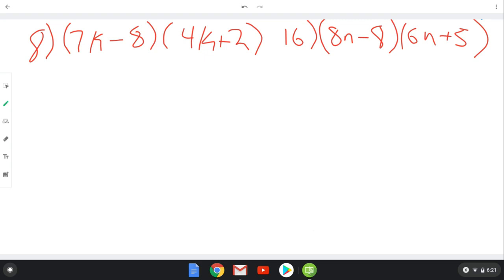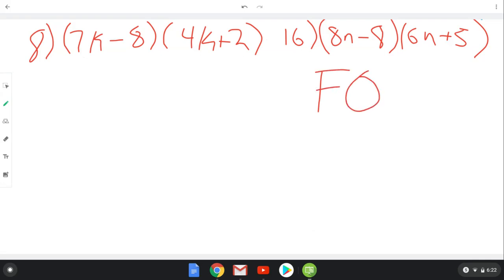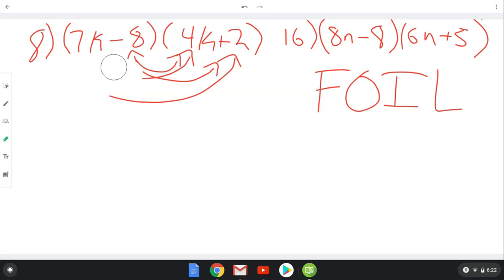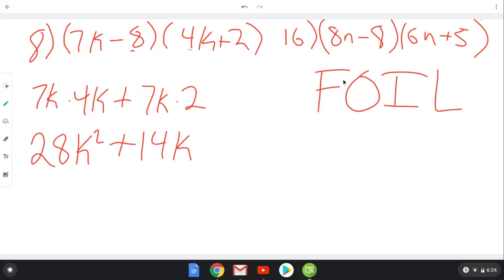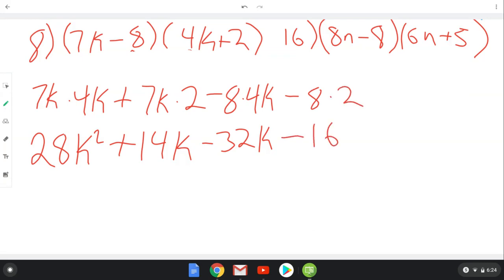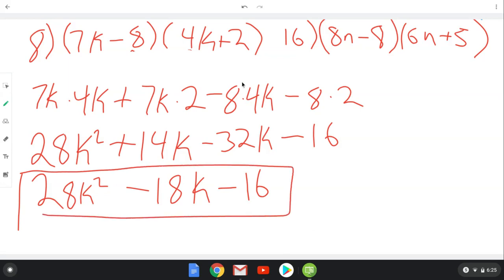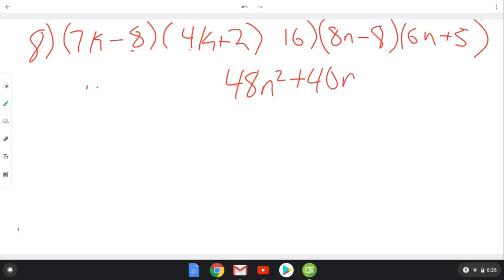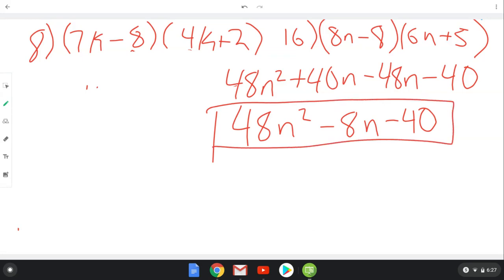Multiplying binomials part 1